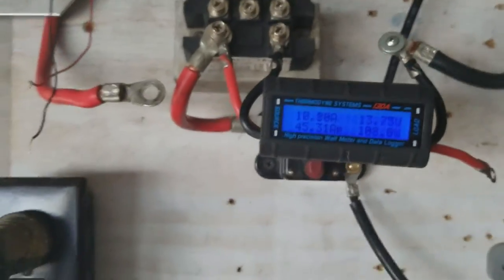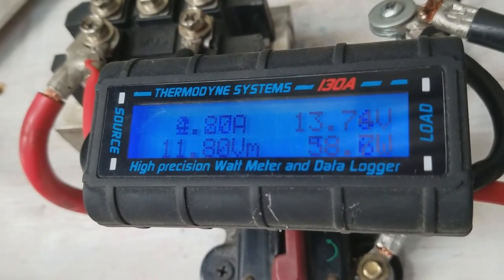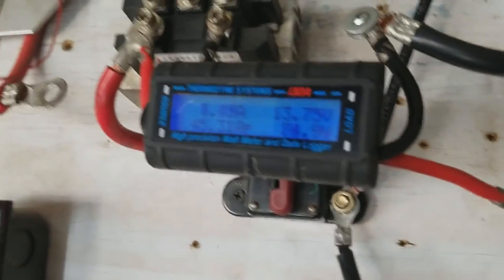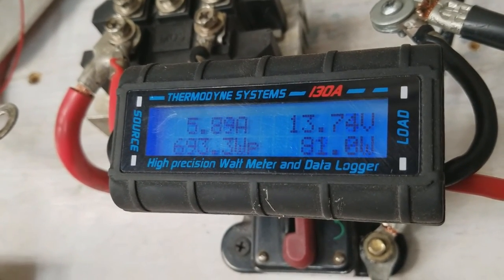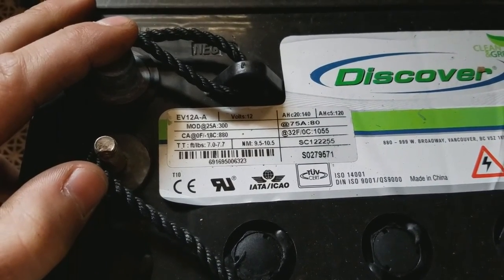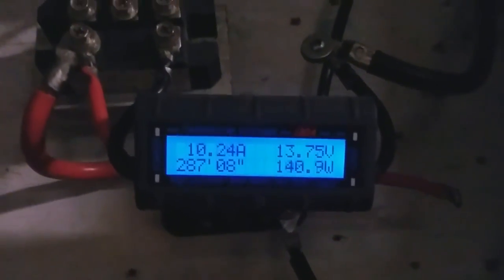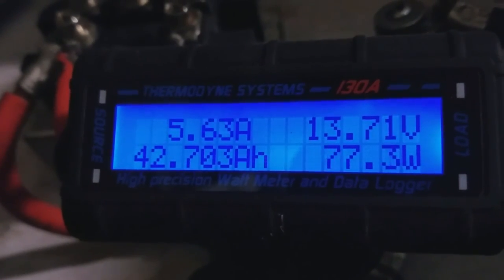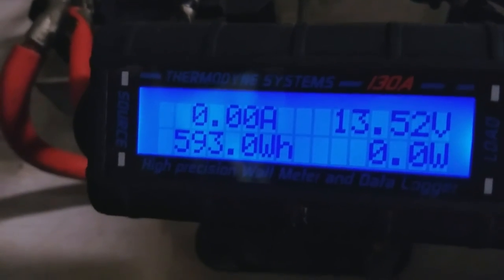SuperCore 12VAC Power Output After Balancing